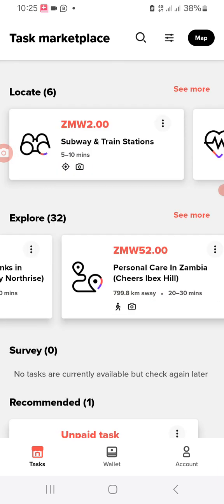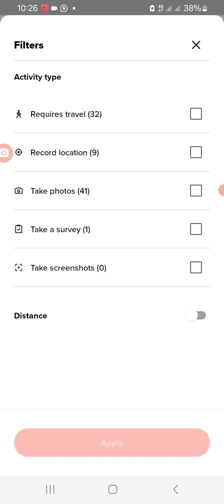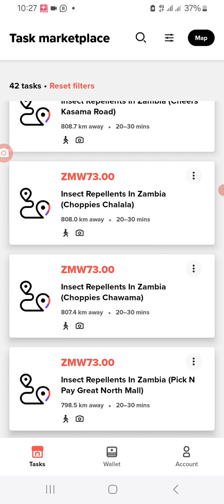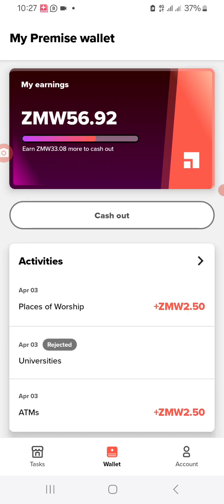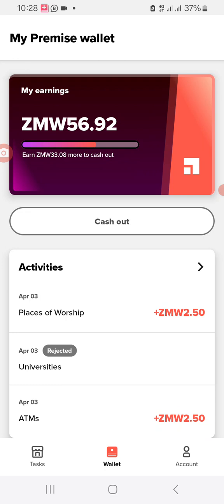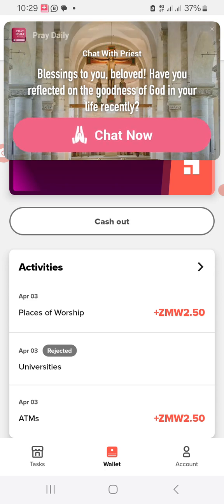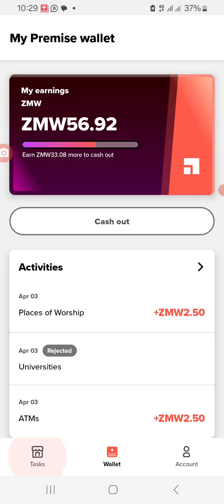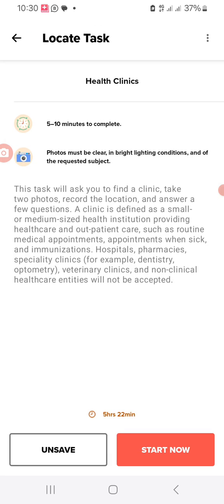How to make money on-line with just your android phone part 1